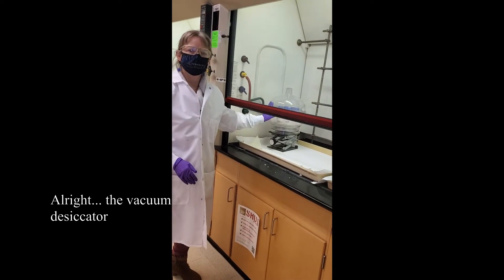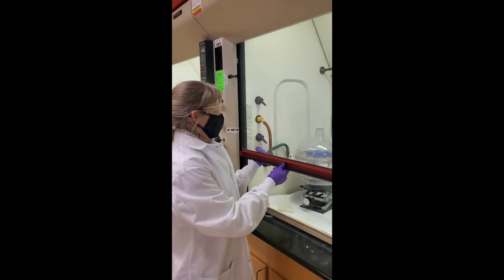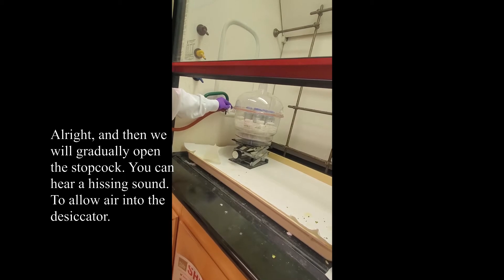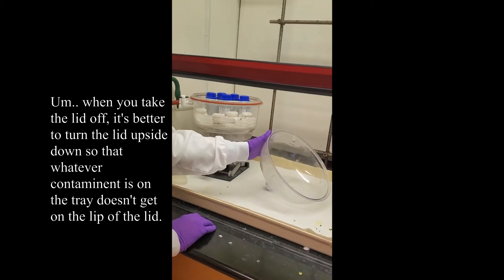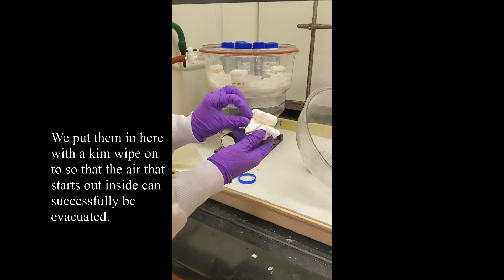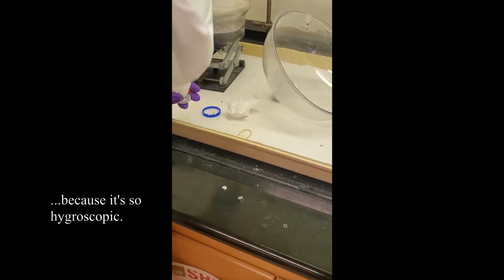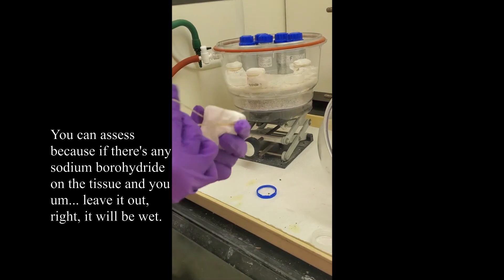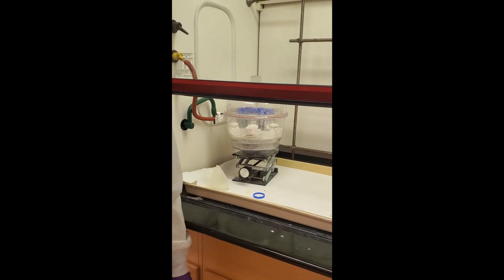Vacuum Desiccator: NCSU OC Stockroom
Melinda Box- organic chemistry stockroom manager and safety officer for the department of chemistry at NCSU- shows OC stockroom assistants how to use the vacuum desiccator.